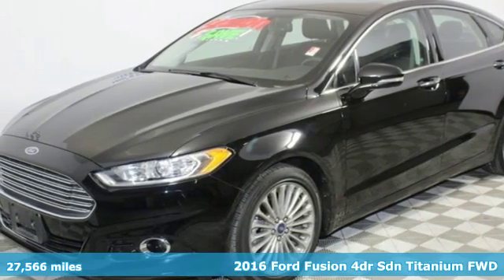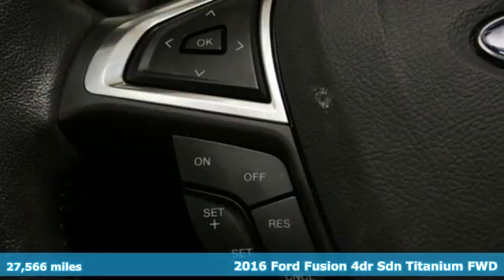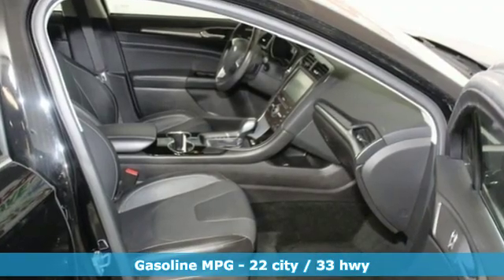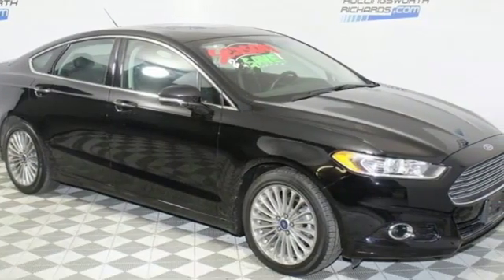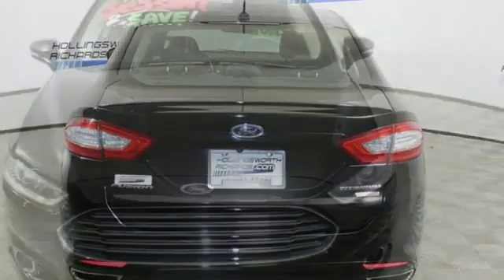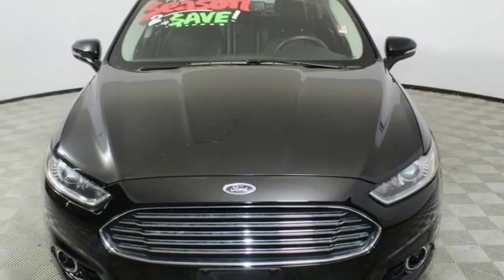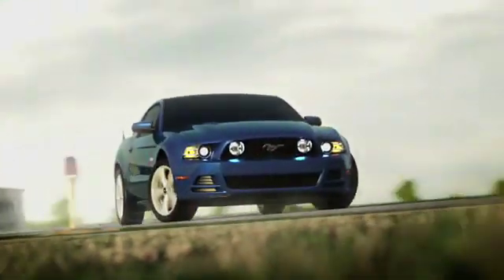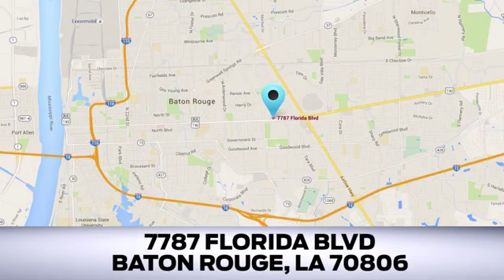Used 2016 Ford Fusion Baton Rouge LA Hammond, LA 1P8592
Year: 2016
Make: Ford
Model: Fusion
Trim: Titanium
Engine: EcoBoost 2.0L I4 GTDi DOHC Turbocharged VCT
Transmission: 6-Speed Automatic
Color: Black
Interior: Charcoal Black
Mileage: 27566
Stock #: 1P8592
VIN: 3FA6P0K92GR103082

Address:
7787 Florida Blvd